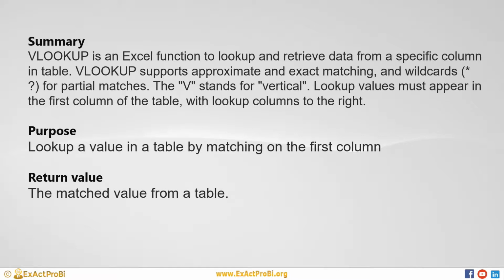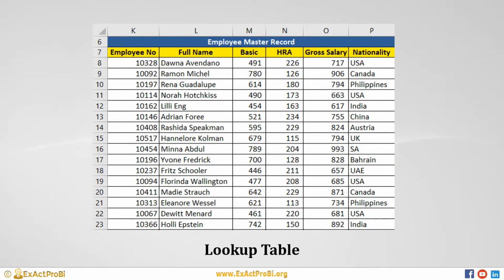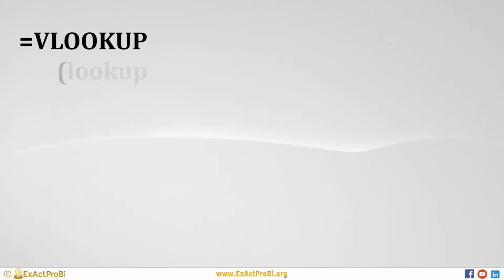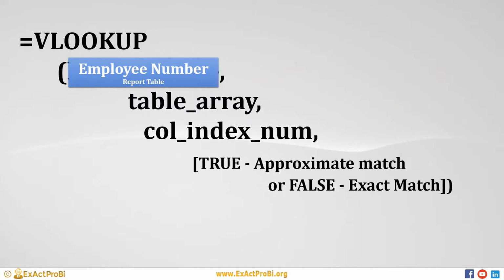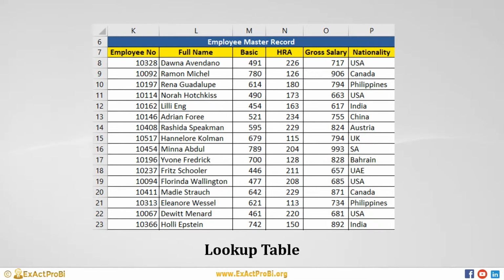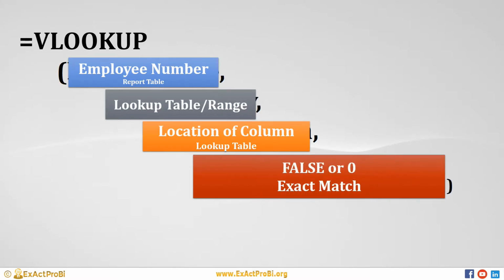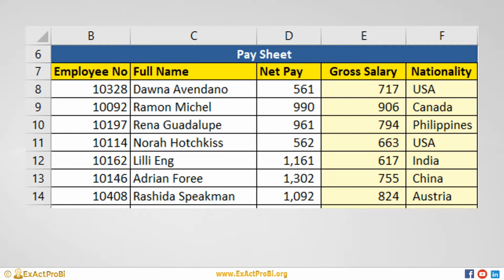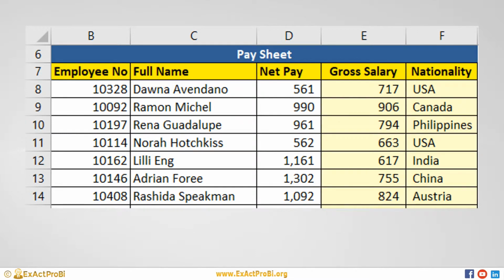Excel Basics: Learn VLOOKUP Function Visually [Easiest Way]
VLOOKUP Function is quite useful and it's more of the gateway to advanced Excel formulas and function.

While it may not be the most powerful function or a flexible one but learning it will save you a lot of time and it is quite useful is deriving data from a matching list or database.

This tutorial shows how to use VLOOKUP function visually, it may be the easiest method or tutorial to learn VLOOKUP...

I will be doing advanced VLOOKUP function tutorial with Approximate match, wildcards and also Dynamic column index and table array soon...

Amazon Books Store (awesome Excel and data modeling books)